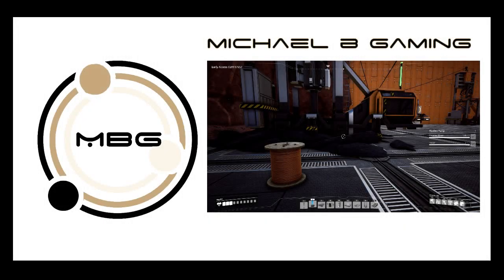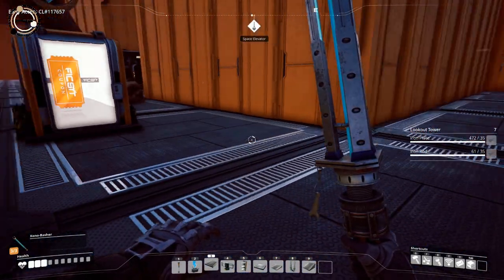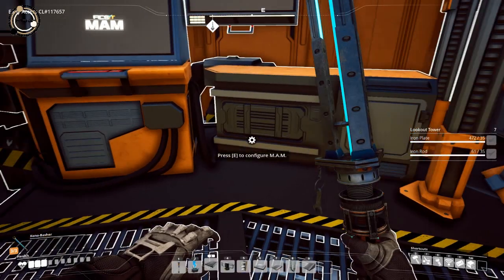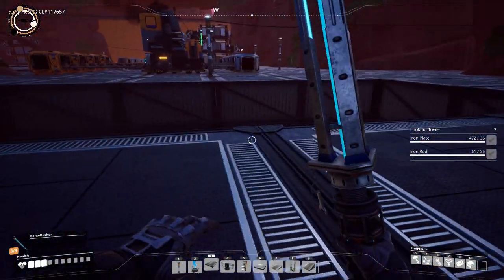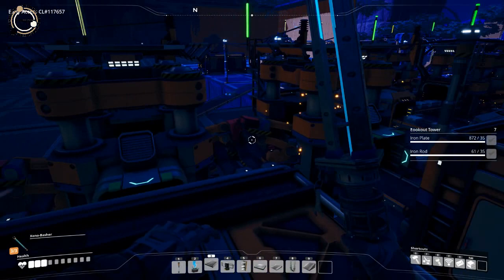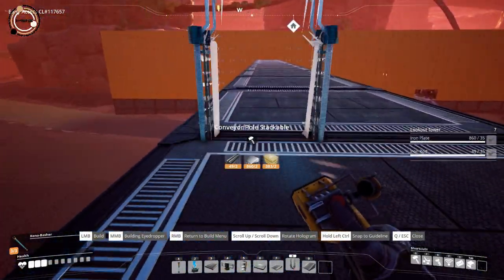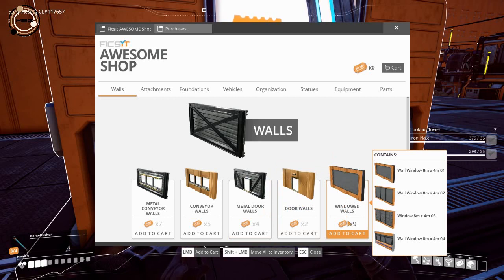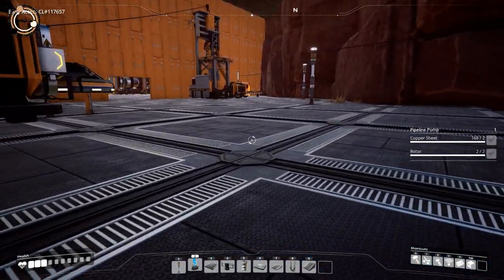SATISFACTORY Update 3 : Steel & Caterium : Episode 04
Welcome to Satisfactory - no mods
Are you ready for Update 3?

Game-play challenge on this map
# Building a new BASE

PC Specs
2 Extended Samsung 27" Monitors